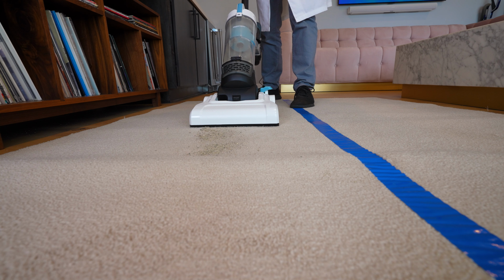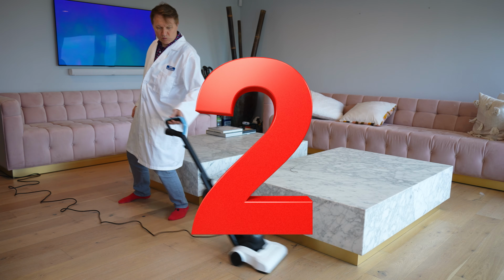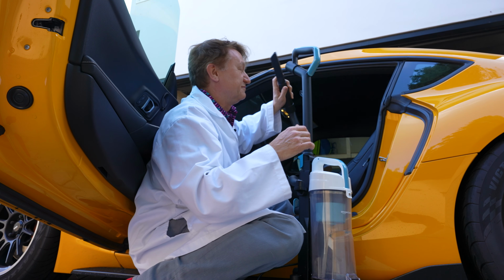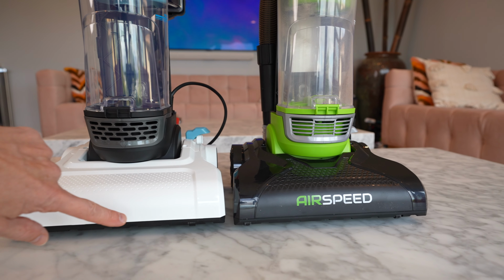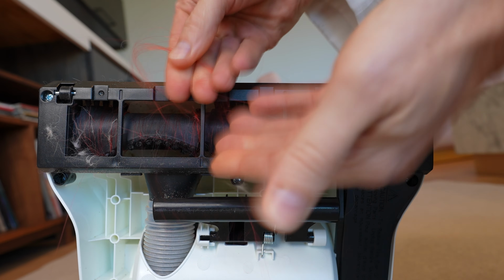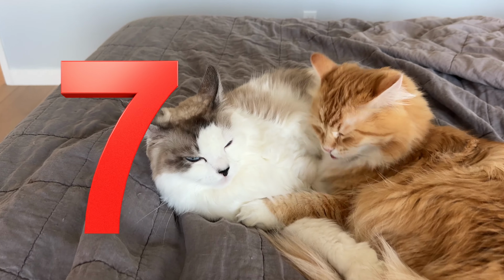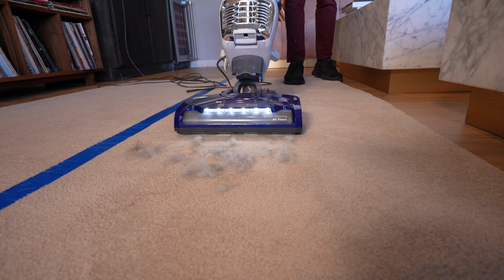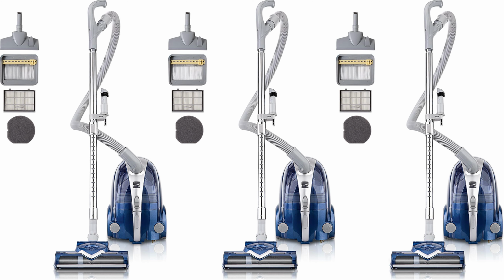Don't Be Fooled By The Amazon Basics Vacuum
We reviewed the Amazon Basics Bagless Vacuum. It's one of the cheapest vacuums on the market.  Sometimes it's not available, so below are our alternate recommendations.

Recommended Upright Vacuums (HEPA filter) on AMAZON
✔️ Shark NV360 Navigator
✔️ Kenmore DU5080
✔️ Kenmore DU4080
✔️ Eureka Airspeed
✔️ Amazon Basics Vacuum